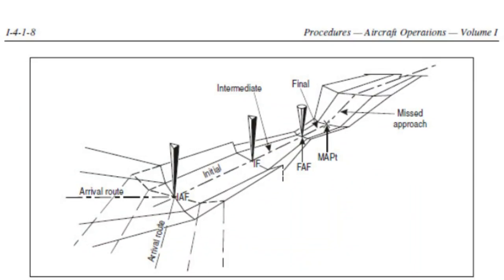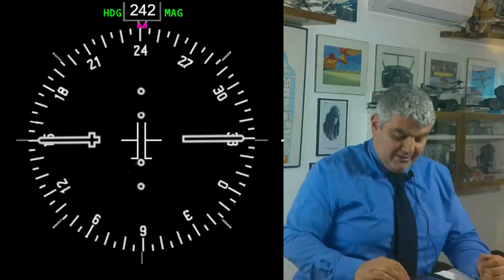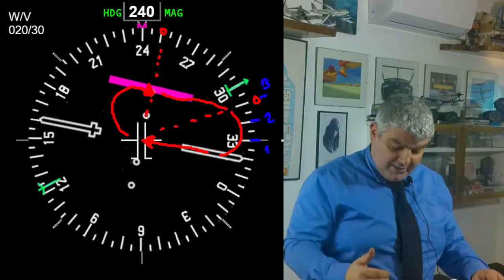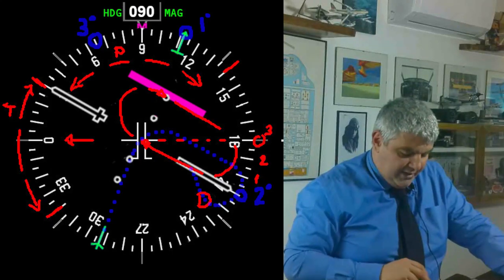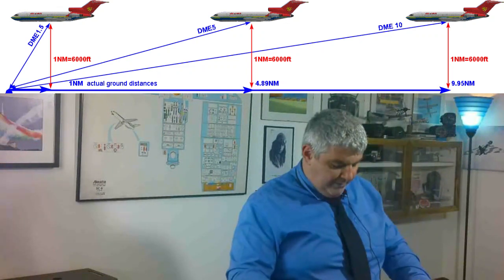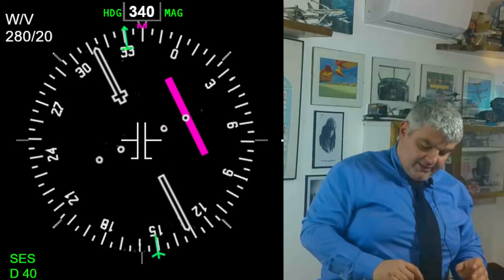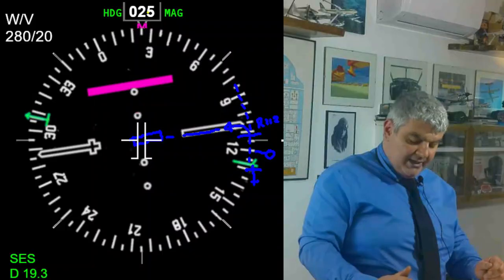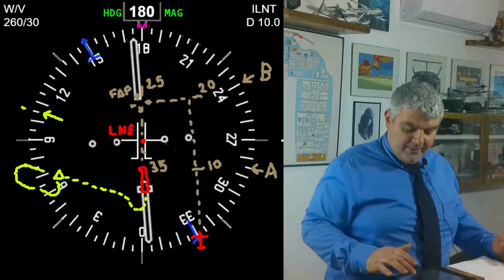Children of magenta VS. RMI and HSI "how to" hold entry, DME arc and wind correction angle: part 3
Keep your position awareness using RMI and HSI. I will discuss some basic IFR concepts such ICAO Doc8168, leading radial and distances; and see how a pilot may calculate route without effort using basic instrumentation including wind correction angles. We will take as example real situations using hold entries, holding at fix, DME arcs and distance to run calculation during vectoring.
With a DME and a Locator, or a VOR DME, you'll be never lost!